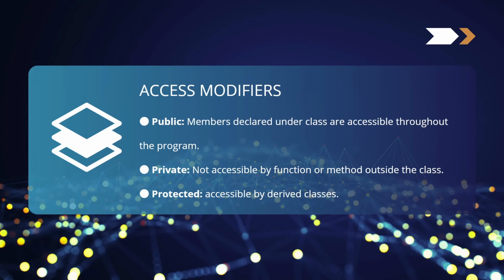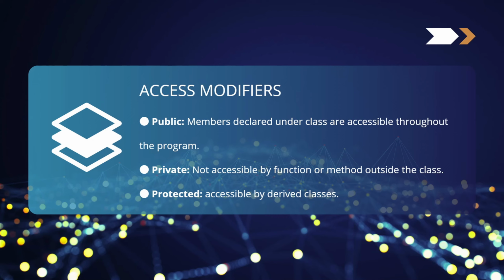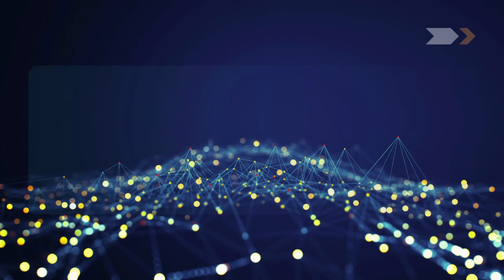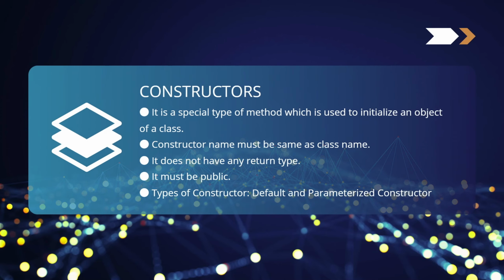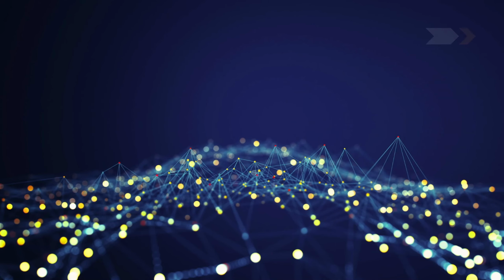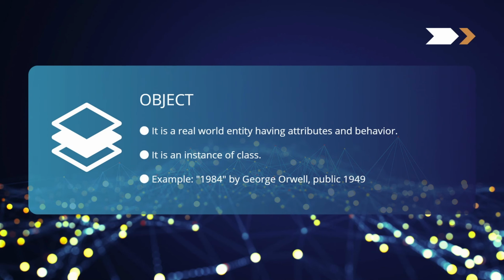OOP concept part 1: Class and Object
Welcome to the first part of our series on Object-Oriented Programming (OOP) concepts!
This video includes: Class, Object, Access Modifier, Constructor,.